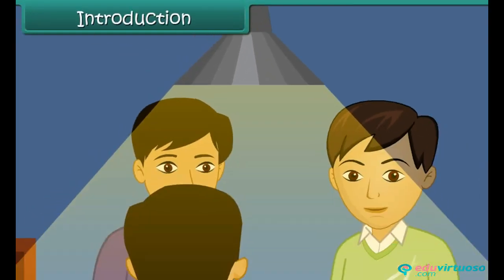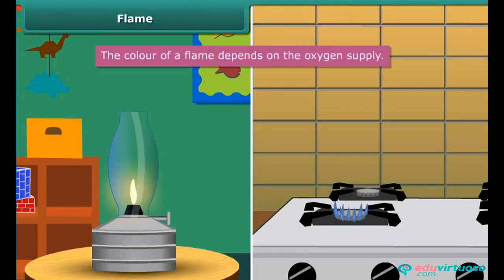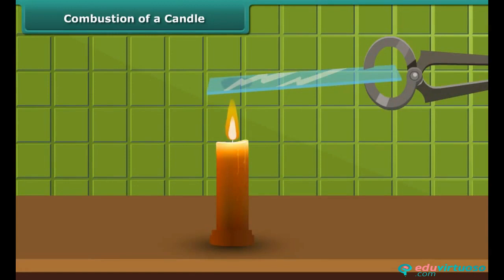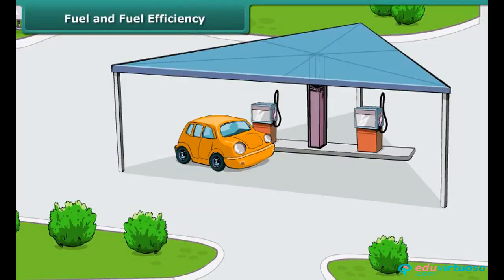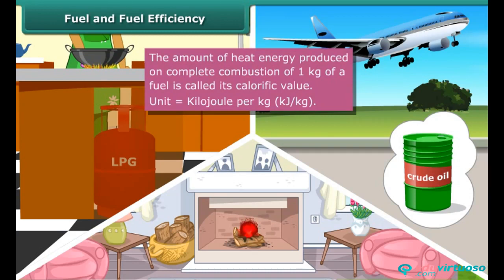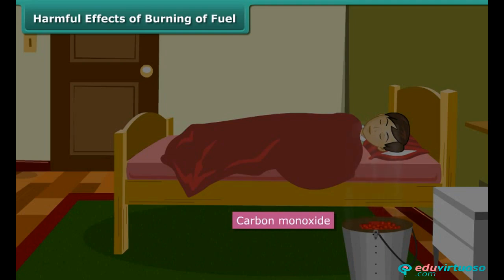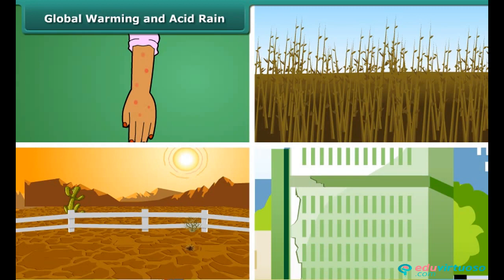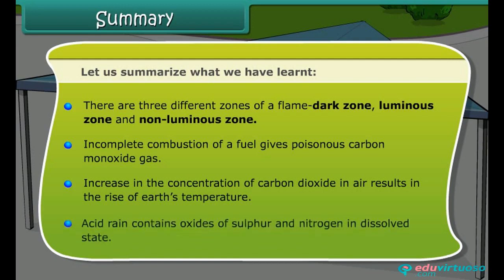Grade 8 | Science | Flames | Free Tutorial | CBSE | ICSE | State Board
Welcome to our Class 8 Science Chemistry tutorial on Flames! 🌟🔥 Dive into the fascinating world of flames and fuels in this comprehensive lesson. Whether you're a student or just curious about the science behind flames, this video is perfect for you!

What You'll Learn:
- Understand the structure of a flame
- Define fuel and fuel efficiency
- Recognize the harmful effects of burning fuel

Key Topics Covered:
- Structure of a candle flame: inner, middle, and outer zones
- Explanation of fuel efficiency and calorific value
- Differences between yellow and blue flames based on oxygen supply
- Environmental impact of fuel consumption: air pollution, global warming, and acid rain
- Cleaner fuel alternatives like CNG

For more free resources and detailed study materials, Our platform offers a rich collection of educational content to help you excel in your studies. Join us for a seamless learning experience with interactive tutorials and quizzes.

for more free resources and enhance your learning journey!